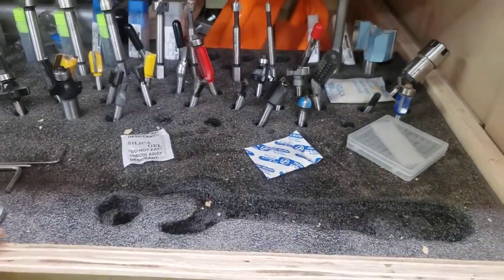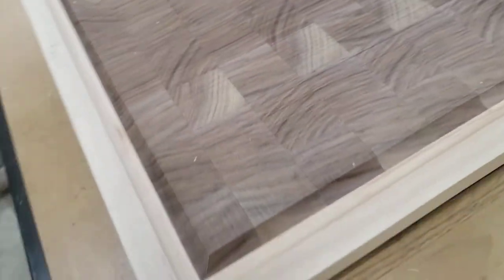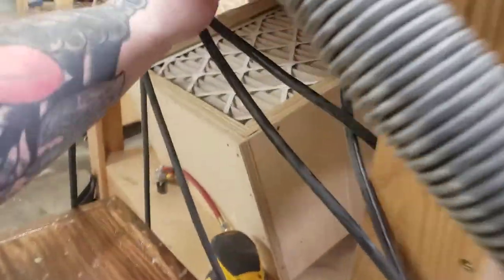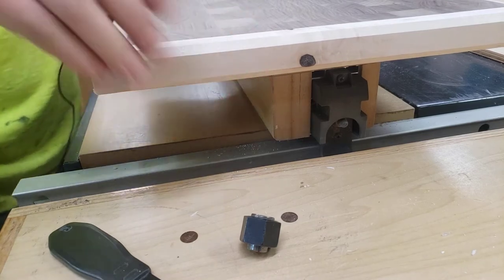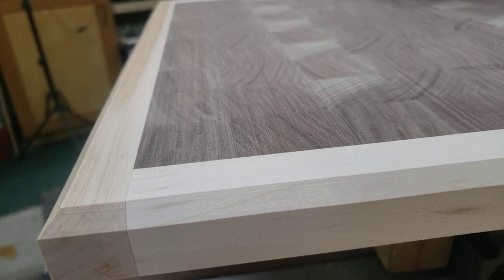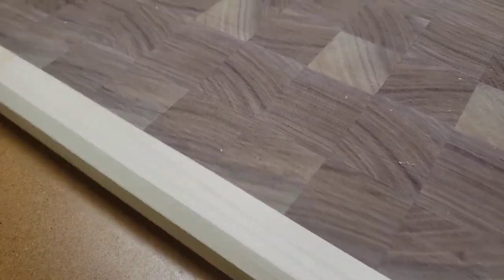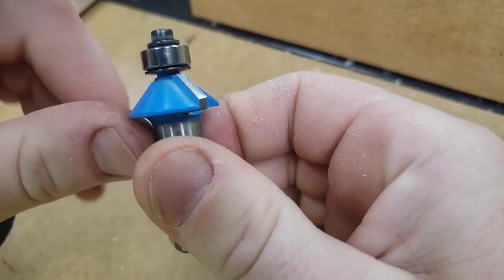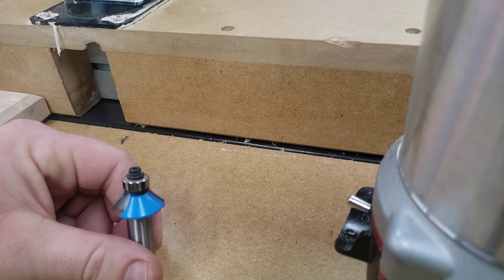Shocking router bit comparison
Here is a surprising comparison of a Harbor freight and Rockler brand router bits.